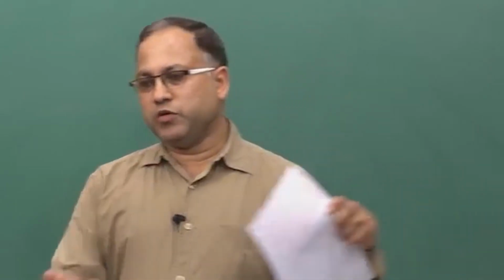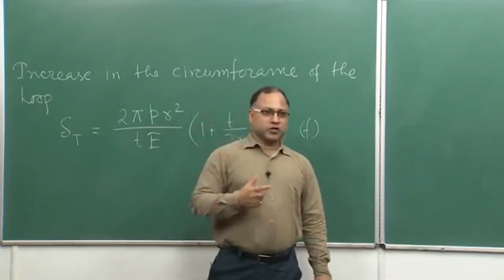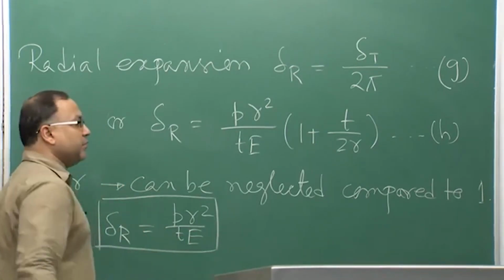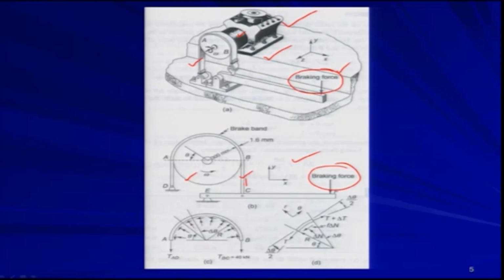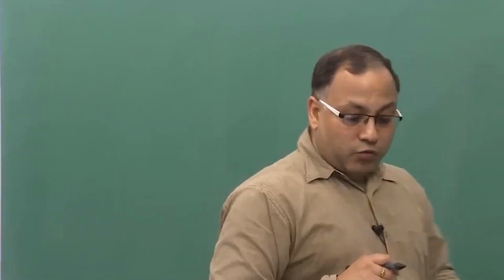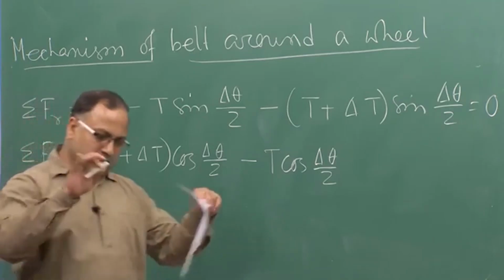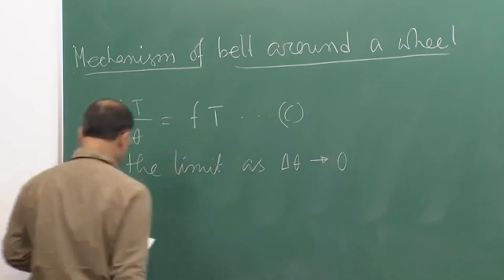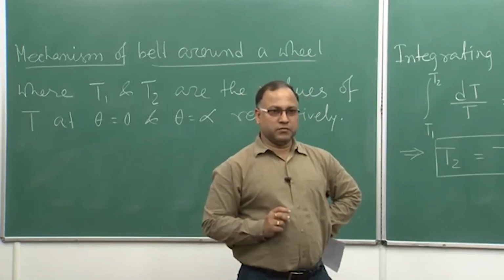Mechanism of belt around wheel.